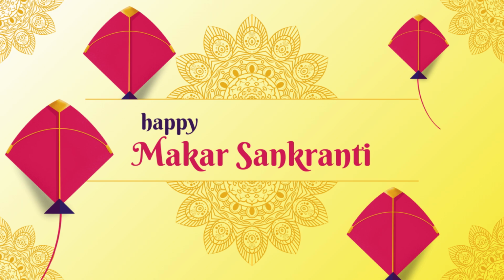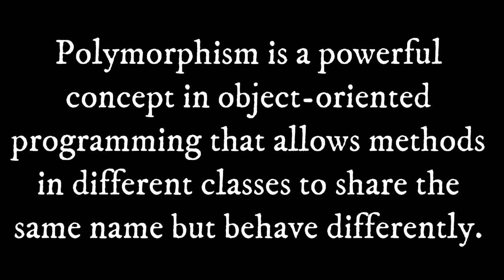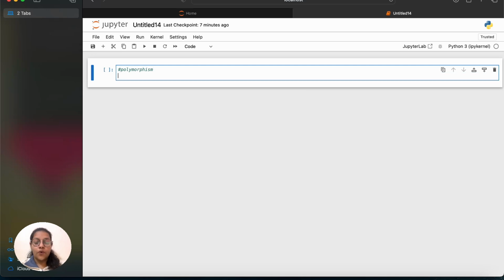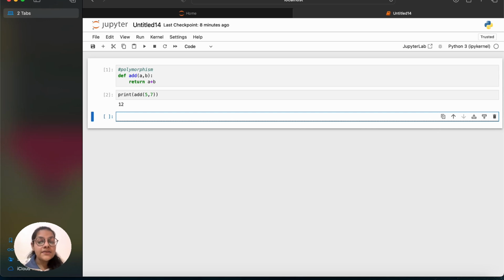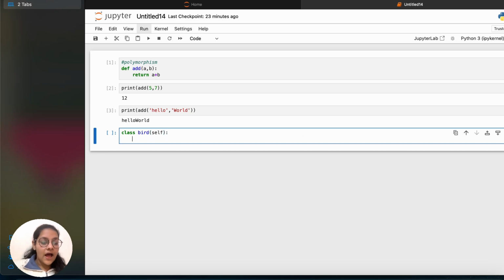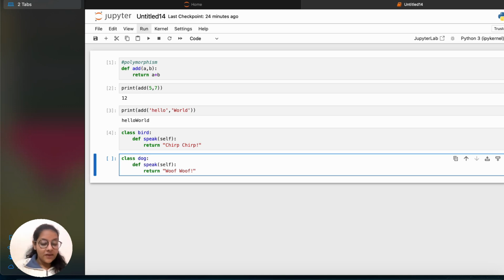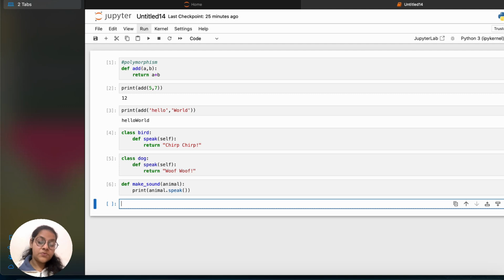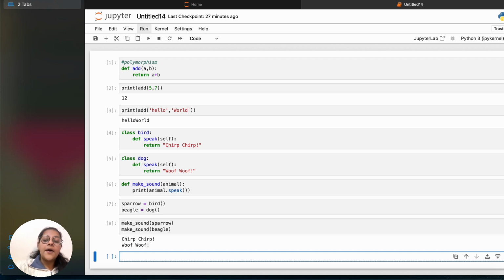"Mastering Polymorphism in Python: A Guide to Flexible Code | Python OOP Explained"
Unlock the power of polymorphism in Python! 🚀 In this video, we'll dive into one of the key concepts of object-oriented programming—Polymorphism—and learn how it helps you write flexible, reusable, and efficient code. Whether you're a beginner or brushing up on your Python skills, this tutorial will break it down with simple examples and clear explanations.